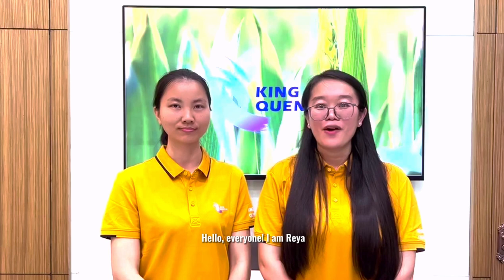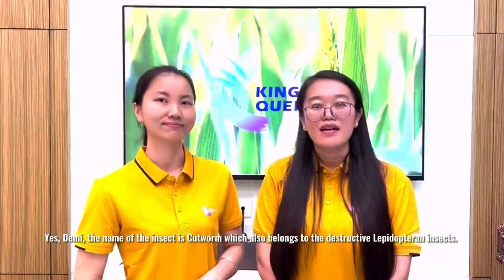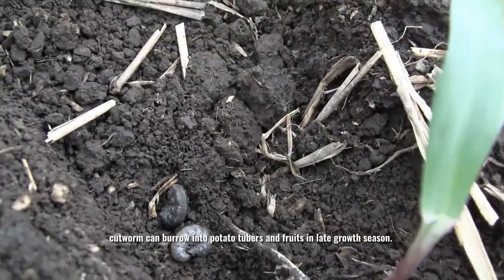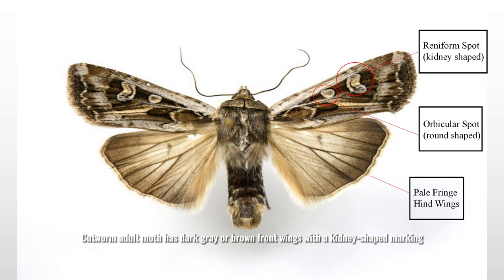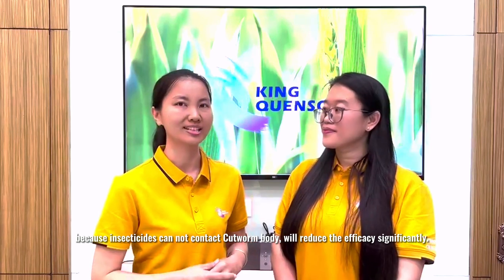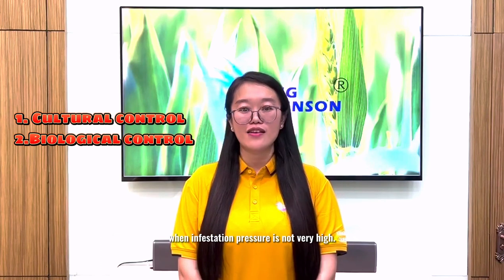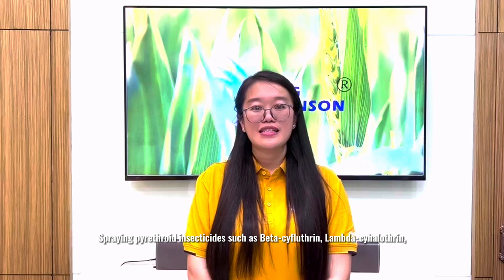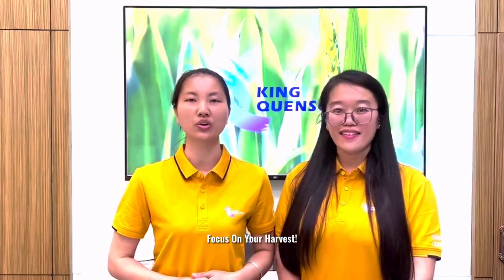Cutworm - Lepidopteran Insect - King Quenson Classroom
The video is going to talk about Cutworm which also belongs to the destructive Lepidopteran insects.
We can know those:
Why this insect is called Cutworm?
How about the life cycle of a Cutworm?
How to get rid of Cutworms: Cultural control; Biological control; Chemical control